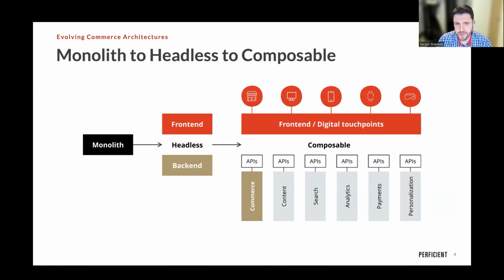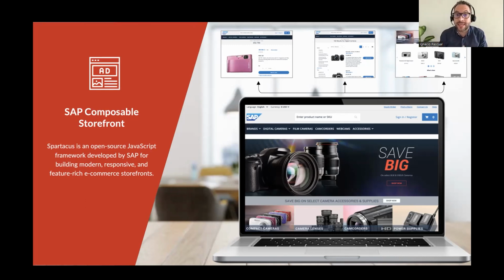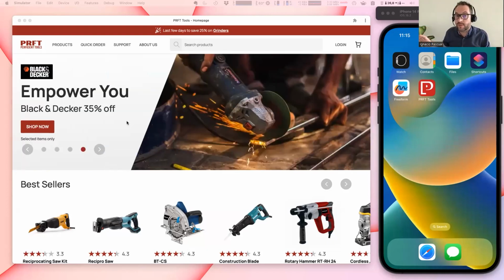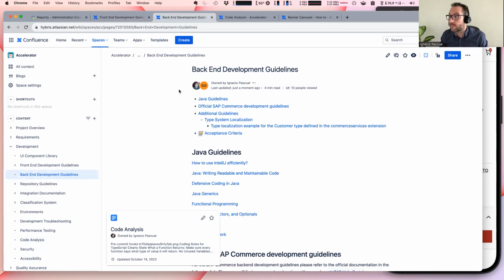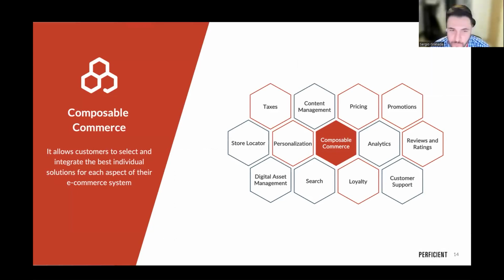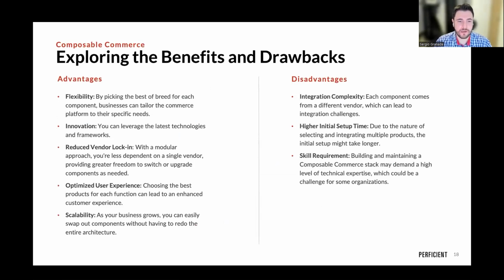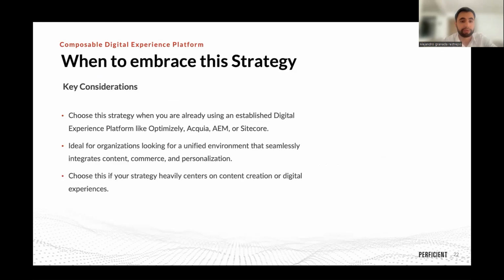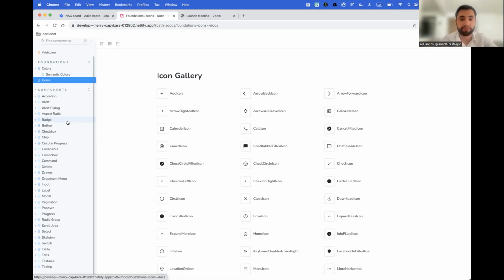Unlocking Innovation: A Composable Commerce Approach to Headless with SAP Commerce Cloud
Perficient brought together a panel of commerce experts including Sergio Granada, Ignacio Pascual, Alejandro Granada, and Kim Williams-Czopek for an insightful webinar.

Learn about the intricacies of migrating to SAP Commerce Cloud, offering actionable advice, real-world success stories, and key strategies to navigate this transformative journey. Gain invaluable insights on seamless migration, future-ready strategies, and the PWA Revolution.

Learn how to Transform your customer's shopping experience and accelerate your Ecommerce website's time to market.